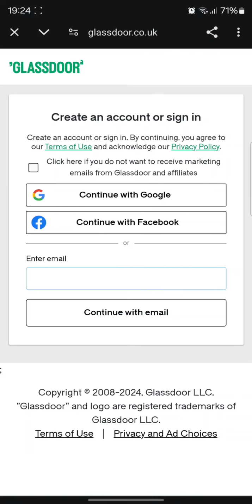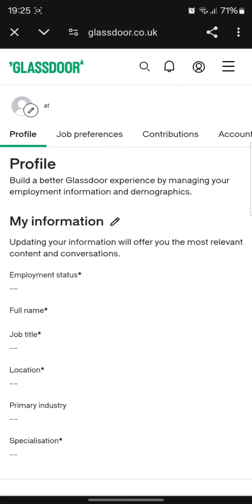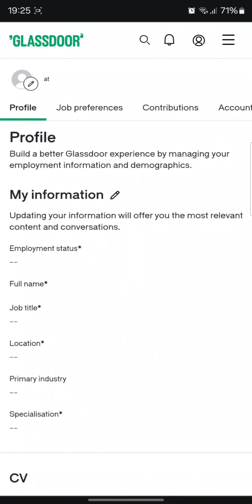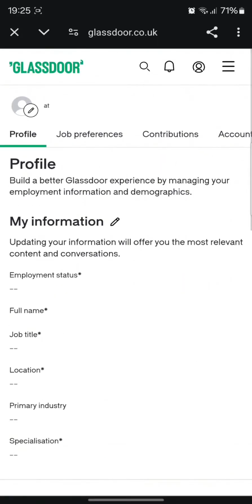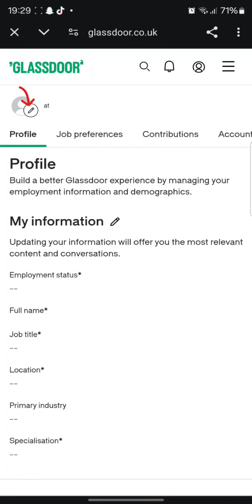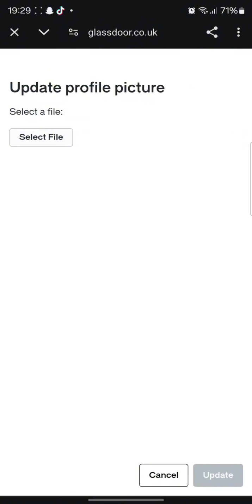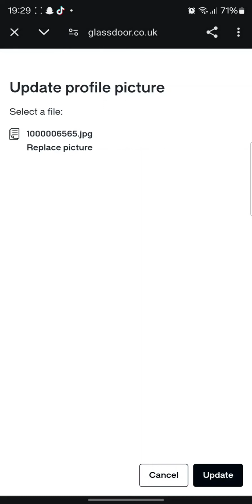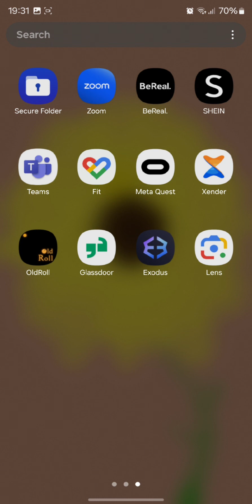How to Change Your Profile Picture in Glassdoor? Edit Profile Picture in Glassdoor on Android 2024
In our tutorial, we'll walk you through the simple steps to update your profile picture on Glassdoor, enhancing your professional image and making a memorable impression on potential employers and colleagues. Whether you're polishing your online presence or refreshing your profile, knowing how to change your profile picture is essential for showcasing your personal brand and expertise.